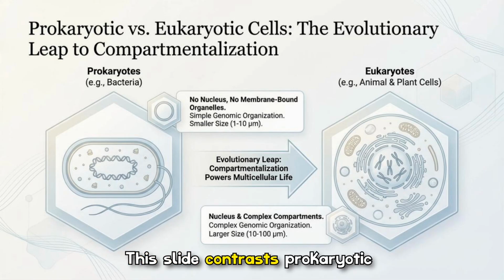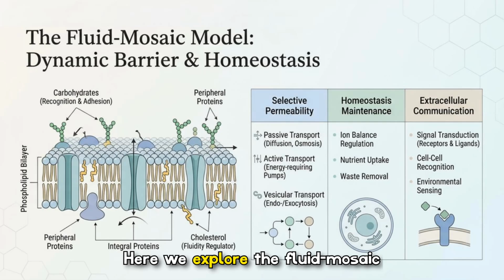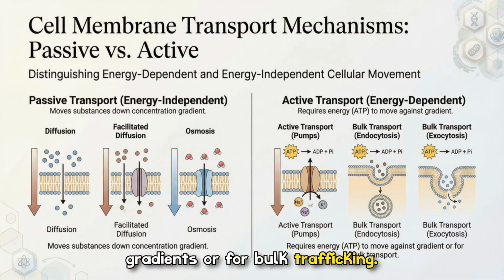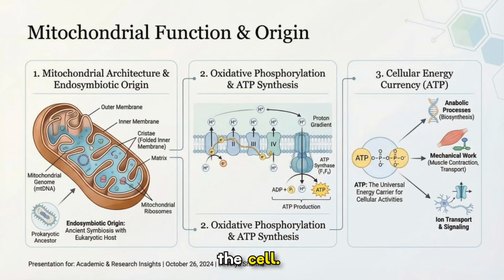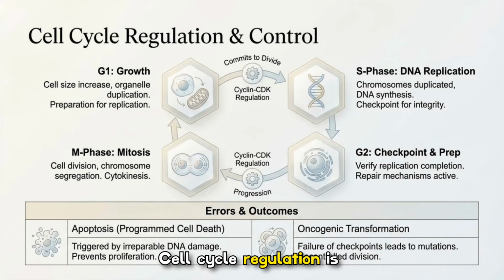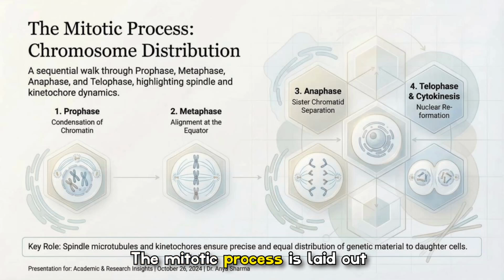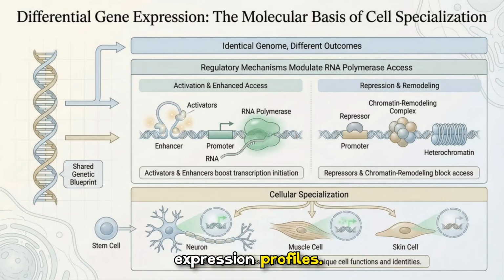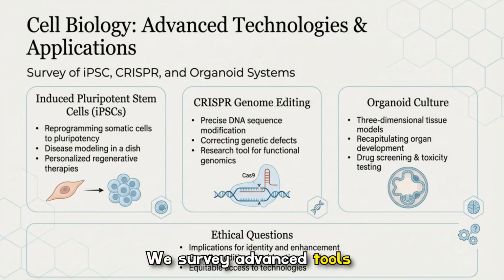Cell Biology and What You Need to Know (6 Minutes)